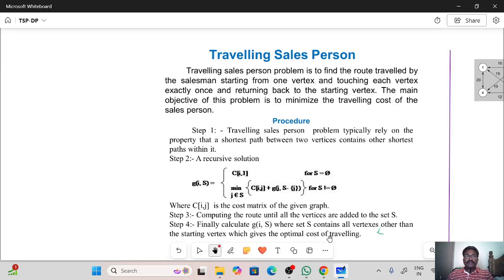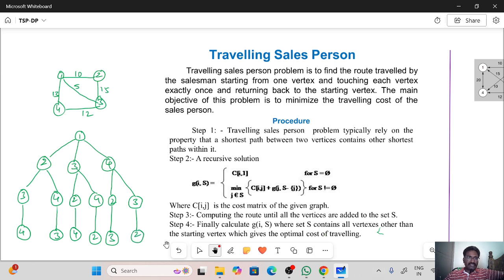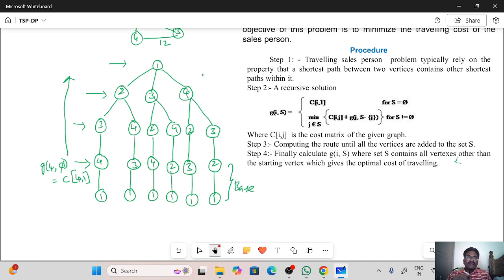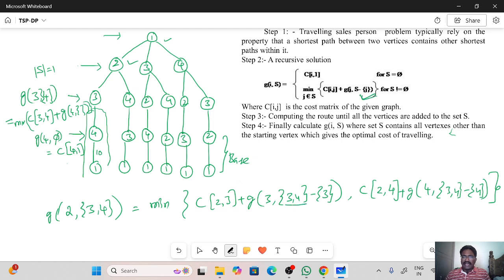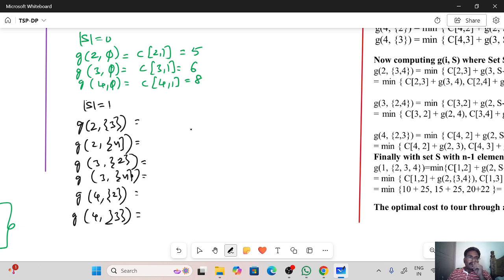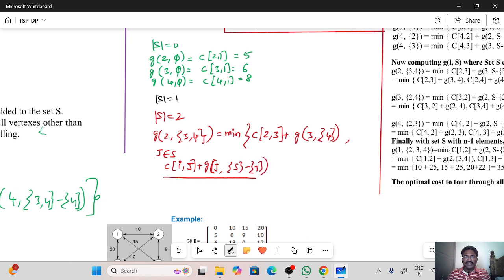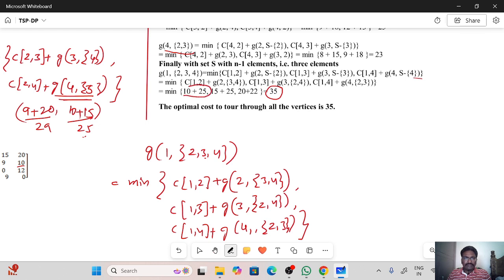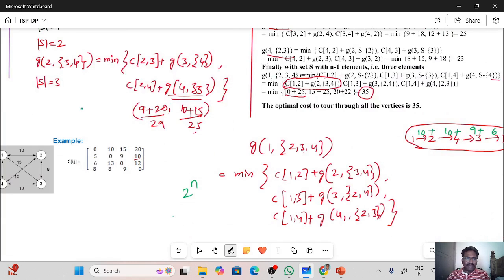Travelling Salesman Problem (TSP) using Dynamic Programming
Travelling Salesman Problem (TSP) using Dynamic Programming in Algorithms, ADS&AA